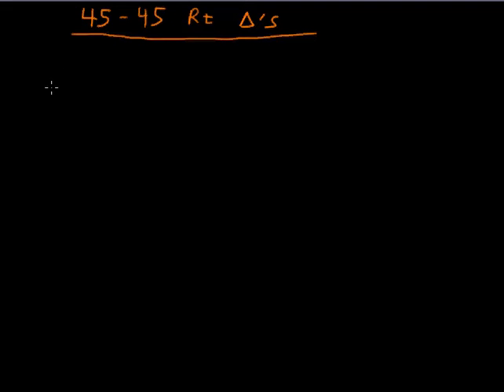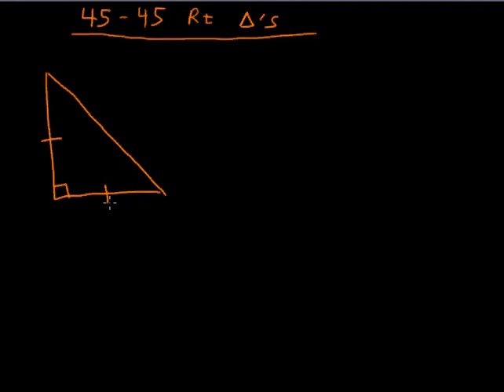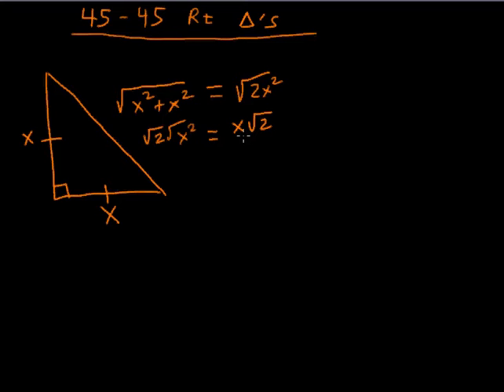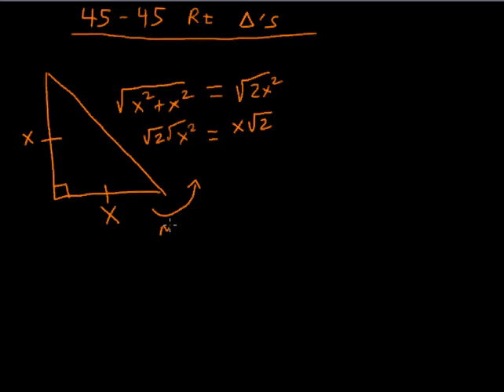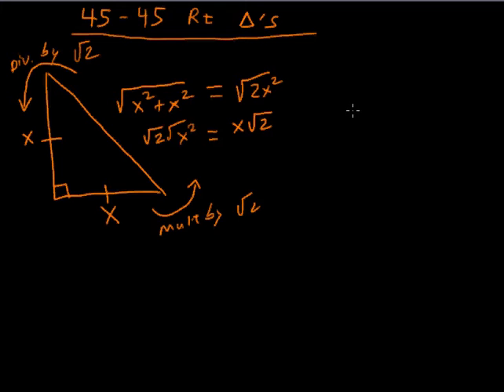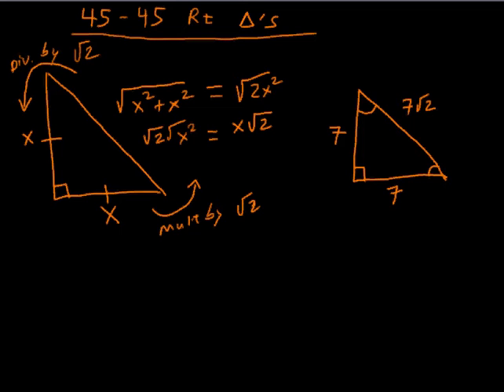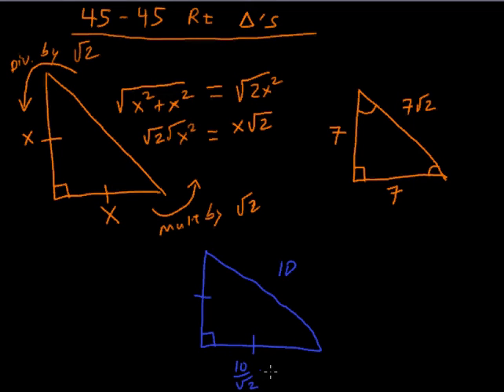45 45 Right Triangle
Derivation of the 45-45 right triangle relationships